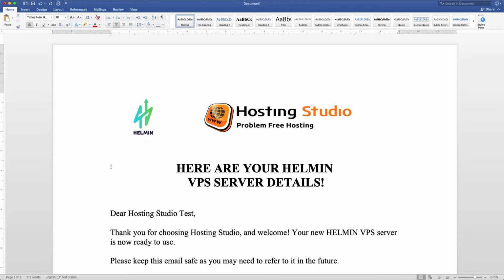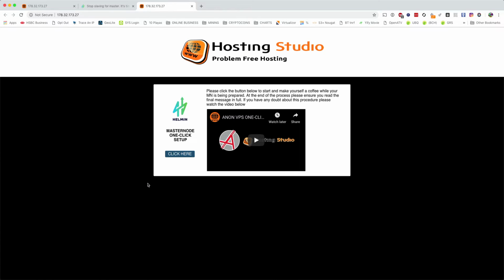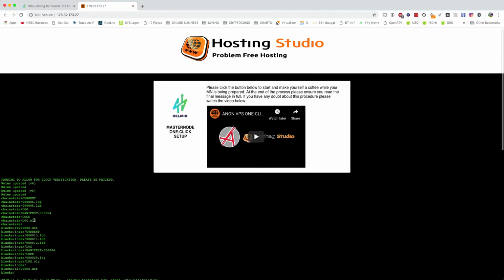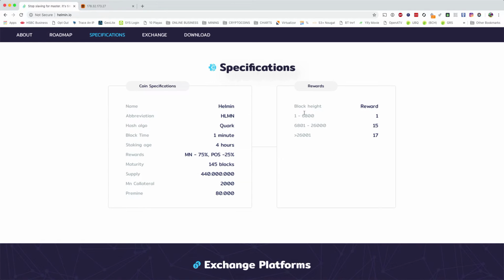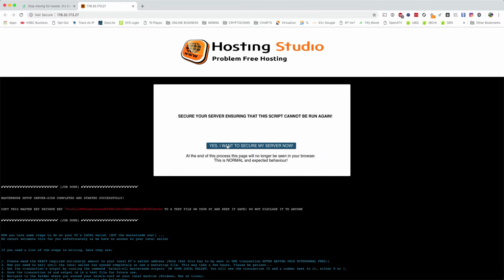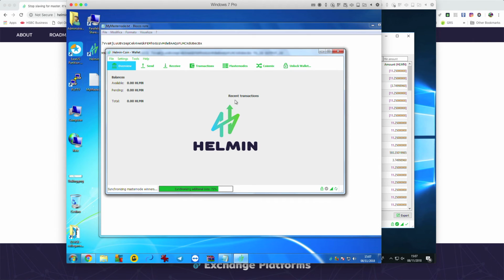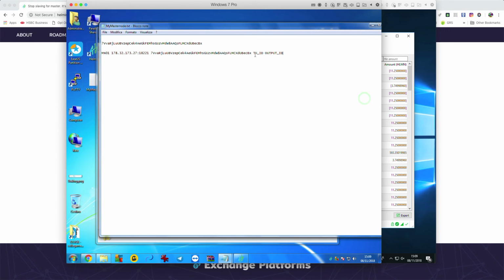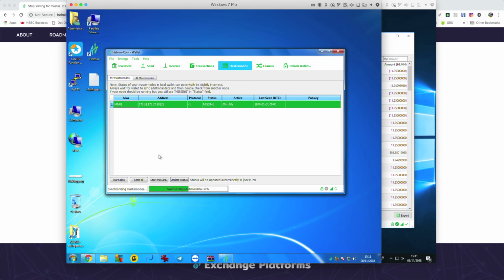HELMIN VPS ONE-CLICK MASTERNODE WEB SETUP AND LOCAL WALLET CONFIGURATION FROM A TO Z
In this video we show you the ONE-CLICK WEB BROWSER SETUP of the HELMIN ONE-CLICK MASTERNODE VPS by hostingstudio.eu

No SSH connection needed! Just use your favourite web browser!

We also cover how to prepare your local wallet.

This is the simplest HELMIN MASTERNODE set up ever!